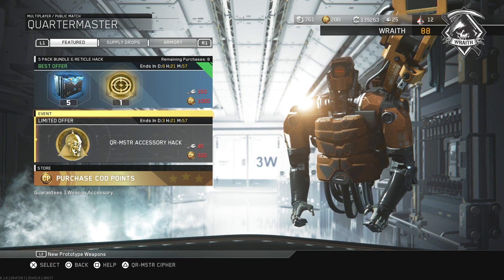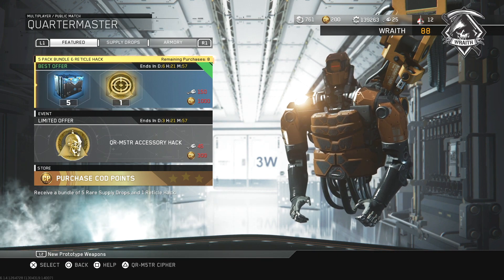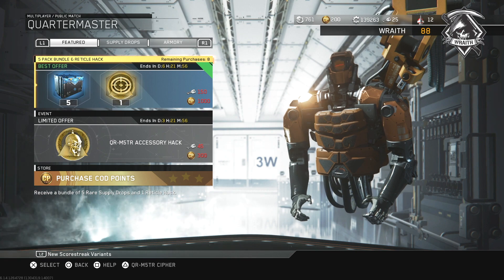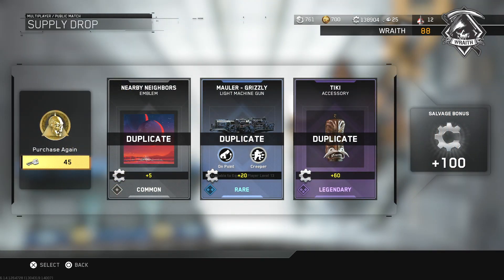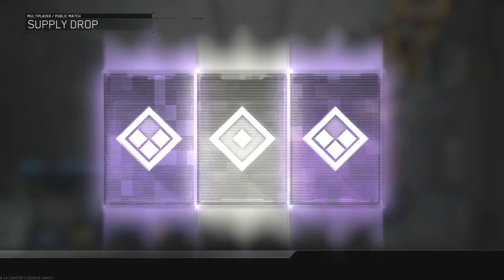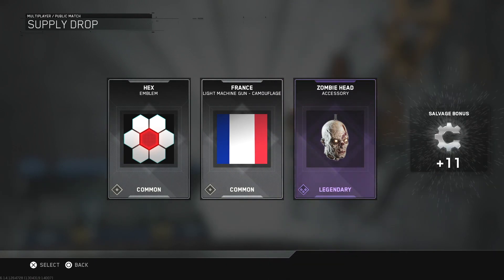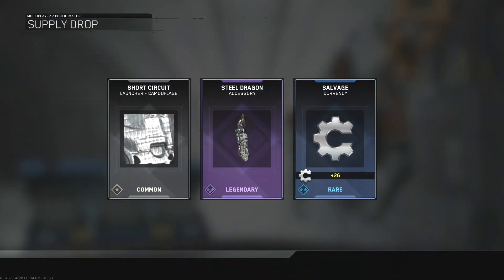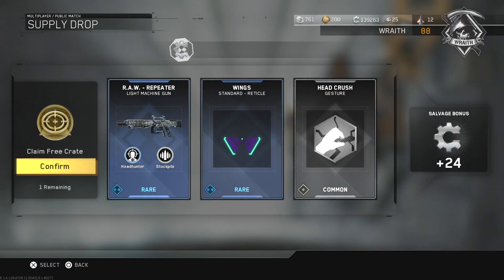Double Hack Weekend! Reticle and Accessory Hack!!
**SCUF GIVE-AWAY**

**Intro/Gameplay/Outro Music**
Instrumental produced by Chuki